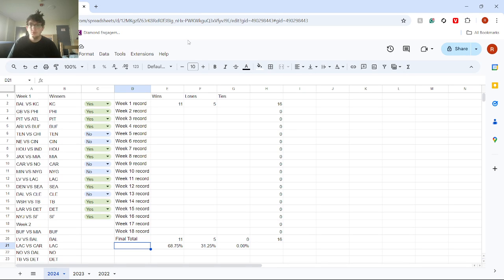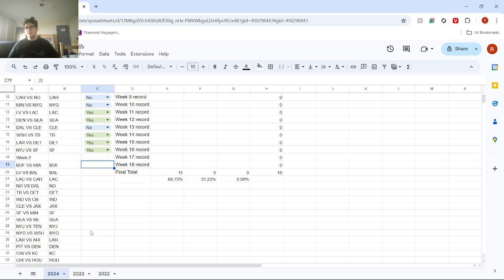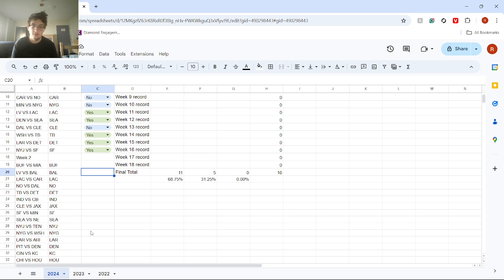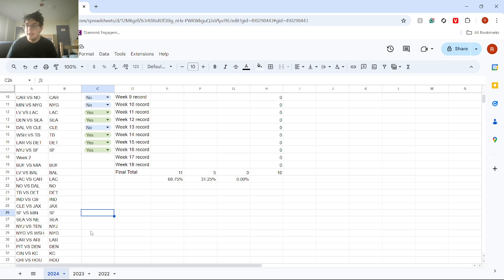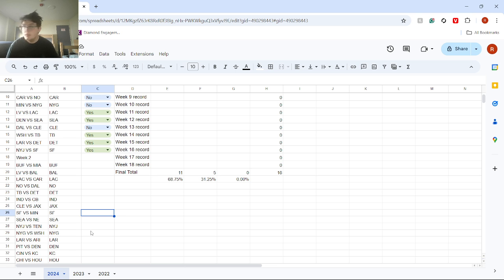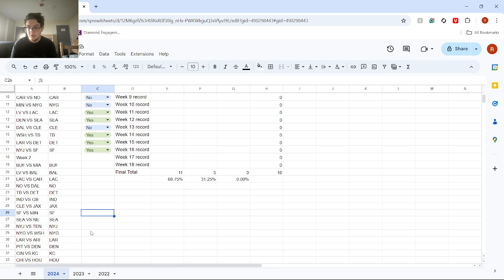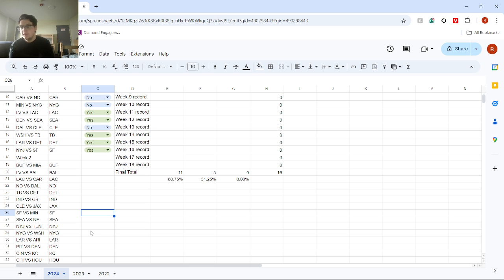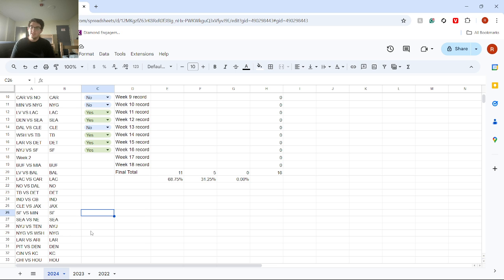NFL Week 2 Predictions Shocking Take